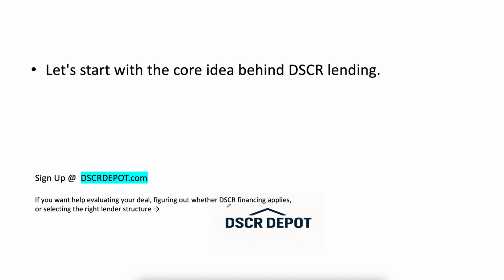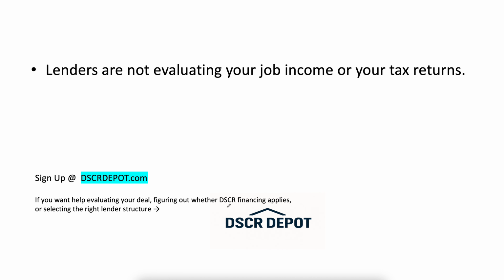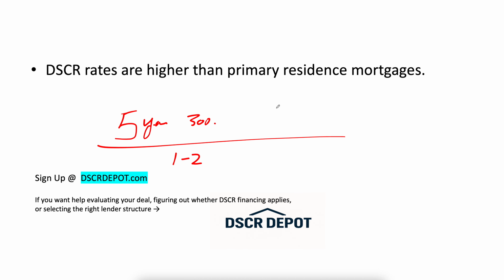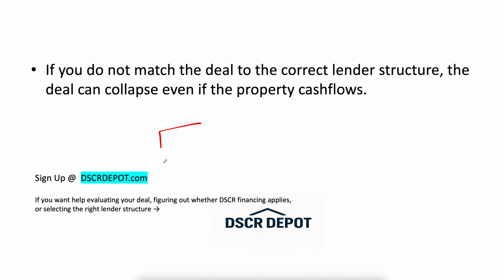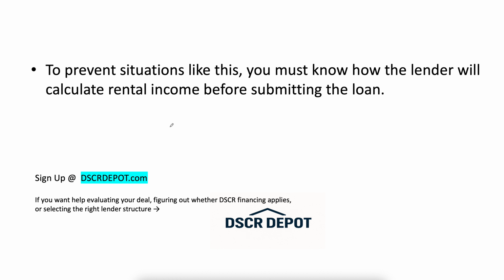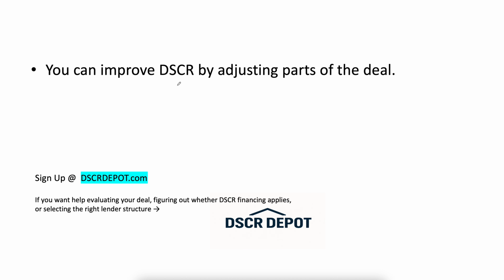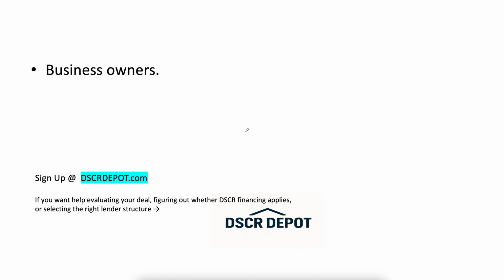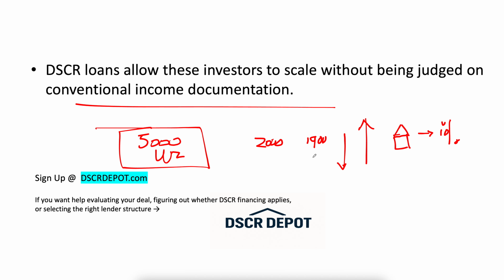What Is a DSCR Loan? (Simple Explanation for Real Estate Investors)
What is a DSCR Loan?

A DSCR loan (Debt Service Coverage Ratio loan) is a type of real estate financing that lets you qualify based on the property’s rental income — not your personal income.

This is why DSCR loans have become the go-to strategy for investors who want to buy or scale rental property portfolios quickly.

In this video, I’ll break down in simple terms:

What a DSCR loan is

How lenders calculate DSCR

The DSCR ratio required for approval

Pros and cons of DSCR loans

When DSCR loans make sense (and when they don’t)

If you're building a rental portfolio — especially in 2025 and beyond — understanding DSCR loans is critical. Used correctly, they allow investors to scale faster and keep deals moving even when traditional financing doesn’t apply.

If you want help finding the right DSCR lender, comparing rates, or structuring your deal:

We help investors:

Get matched with investor-friendly lenders

Understand underwriting requirements

Avoid hidden DSCR refinance traps

Build financing plans that scale long-term